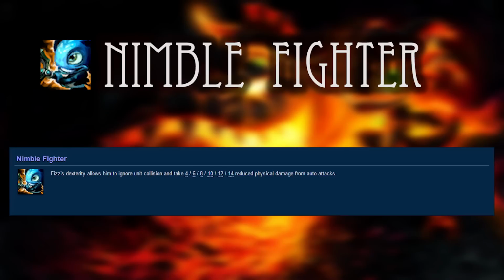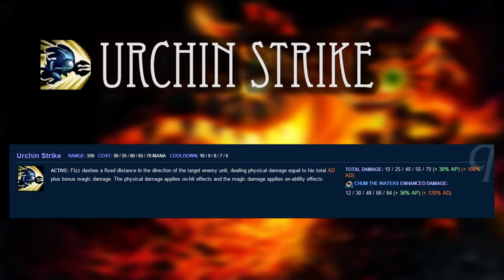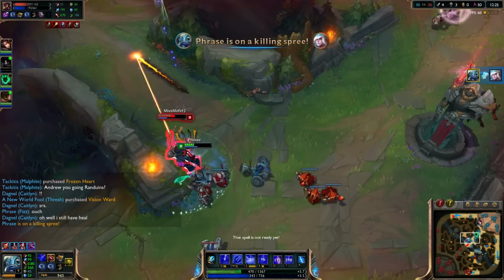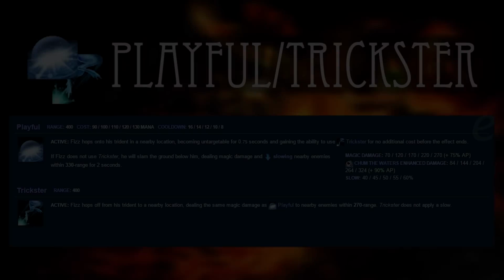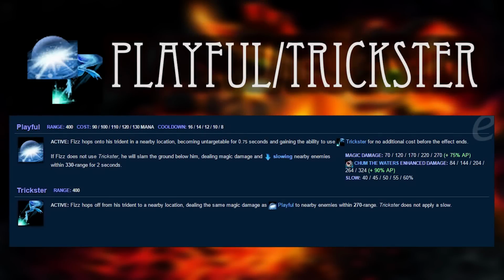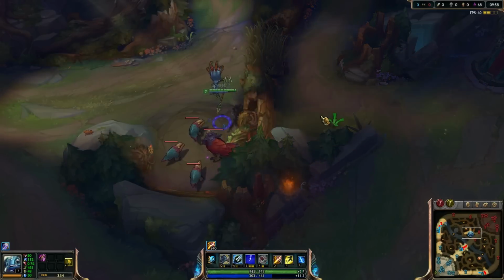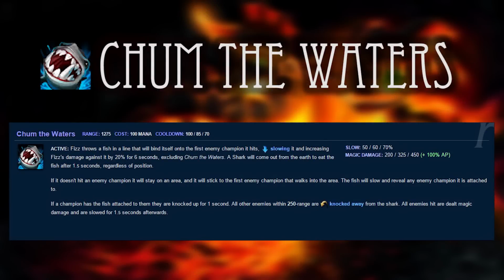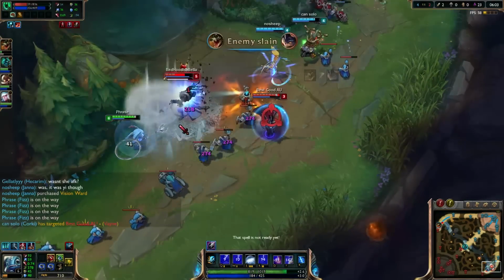Fizz Guide - Comprehensive Tips and Tricks - Step Up Your Game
Here's a fast paced, no time wasted, in-depth tips and tricks guide for your favorite Tidal Trickster, Fizz! If you know of any handy tips and tricks for Fizz that I've missed, please mention them in the comments below!

I've found that this guide is quite accurate on the correct way to build Fizz:

If your interested in the Fizz artwork and would like to see more amazing independent works from this artists, feel free to visit them at:

This should be relevant well past Season Five League of Legends.
A how to Fizz Gameplay guide mainly for Fizz Mid /Fizz Top/Fizz Jungle.

Cheers!